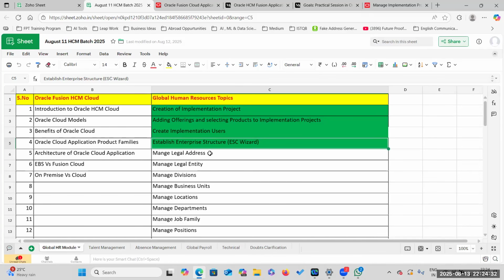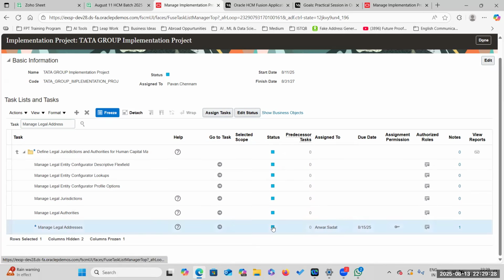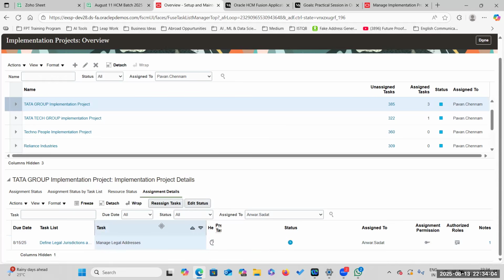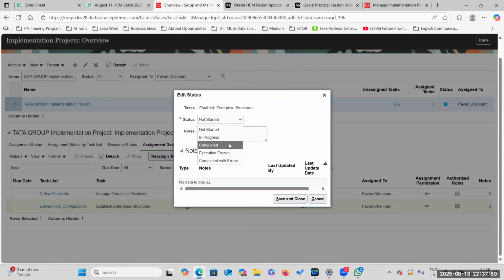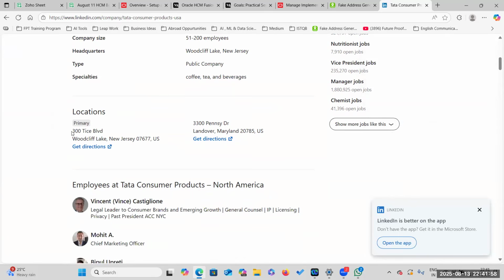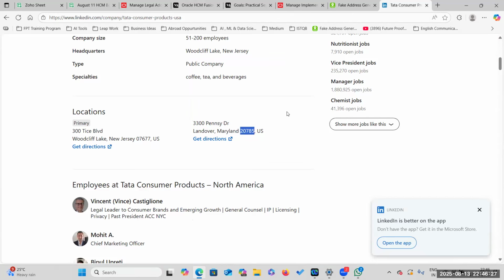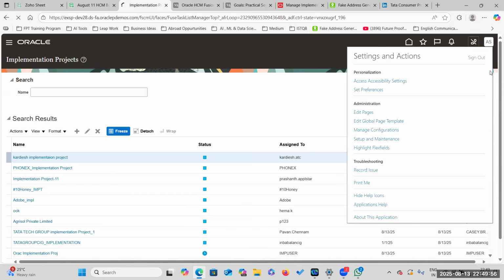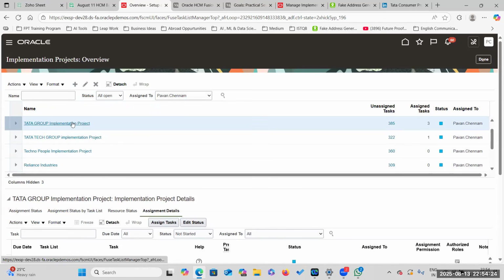How to Assign Tasks to HCM Consultant in Oracle HCM Cloud | Step by Step Tutorial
Are you making this common mistake when assigning tasks in Oracle HCM Cloud? In this Oracle HCM Cloud training, we break down the exact step-by-step process for managing implementation projects, assigning tasks to functional consultants, and tracking real-time progress without the endless email chains.

Whether you are a Project Manager or a Functional Consultant, understanding how to navigate the "Setup and Maintenance" (FSM) area, map client requirements with zero coding, and correctly configure legal addresses is critical to a successful Oracle Fusion HCM implementation.

What you will learn in this video:

The true advantage of using Manage Implementation Projects over basic tracking.

How managers can effortlessly assign tasks (like Manage Legal Addresses) to consultants.

How consultants can view their assigned tasks, due dates, and update task statuses.

A real-time example of creating legal addresses and mapping client data properly.

Why data cleansing and detailing is the secret to avoiding massive implementation headaches.

Video Chapters (Timestamps):

[00:00] Introduction to Legal Addresses & FSM
[00:46] The Advantage of Manage Implementation Projects
[01:40] How to Assign Tasks as a Project Manager
[03:45] Logging In & Viewing Assigned Tasks as a Consultant
[10:00] Checking Task Due Dates and Statuses
[11:32] Walkthrough: Executing the "Manage Legal Addresses" Task
[13:25] Best Practices for Gathering Client Data (CRP Sessions)
[15:10] Mapping Client Requirements (Zero Coding Required!)
[17:40] The Importance of Data Cleansing & Address Accuracy
[19:12] Updating Your Task Status to "Completed"
[20:34] How Managers Track Project Progress in Real-Time
[22:36] Why Top Companies Use End-to-End Implementation Tracking

Creating a Legal Address Manually in Implementation Projects

Step 1: Accessing Implementation Projects

- Start by accessing the implementation project.
- You can do this either from the main interface or from the FSM (Functional Setup Manager).
- Ensure you select the correct offering related to your project.

Step 2: Managing Implementation Projects

- As an implementation manager, you can assign tasks related to managing legal addresses.
- Navigate to 'Manage Legal Address' and select the task you want to assign.

Step 3: Assigning Tasks

- Click on 'Assign Tasks'.
- Choose the user to whom you want to assign the task.
- Set a due date for the task.

Step 4: Logging in as Assigned User

- Log in as the user to whom the task was assigned.
- Ensure you know the correct credentials.

Step 5: Selecting the Project

- Once logged in, select the project you are working on.
- Confirm that the project is highlighted.

Step 6: Viewing Assigned Tasks
- Go to the assignment details to view tasks assigned to you.
- Check the status and due dates of your tasks.

Step 7: Creating a Legal Address

- Navigate to 'Manage Legal Address'.
- Click on 'Create' to start adding a new legal address.

Step 8: Gathering Requirements

- Understand the requirements for the legal address from the client.
- Collect necessary details such as location names and postal codes.

Step 9: Entering Address Details

- Input the legal address details into the system.
- Ensure accuracy in the address to avoid delivery issues.

Step 10: Completing the Task

- Once all locations are added, change the status of the task to 'Complete'.
- Save and close the task.

Step 11: Tracking Task Completion

- As an implementation manager, log back in to track the completion of tasks.
- Check the status of tasks to ensure everything is on track.

Step 12: Final Steps and Next Actions

- Create a new project if necessary and assign tasks to yourself.
- Follow the proper approach to complete tasks related to establishing structures and managing legal addresses.